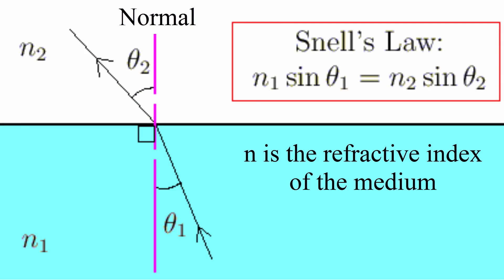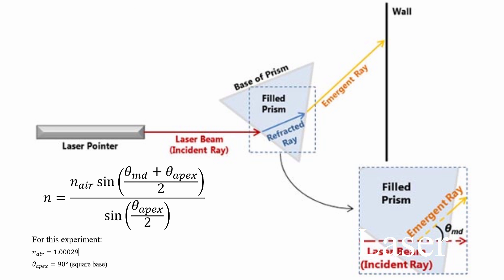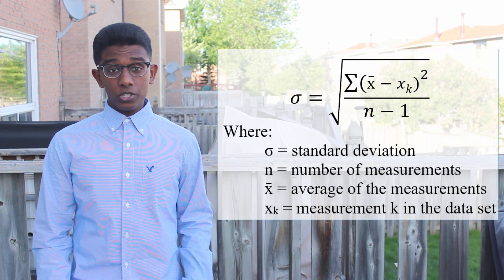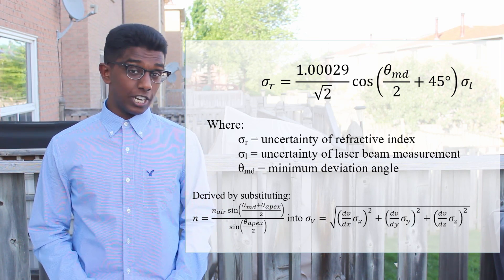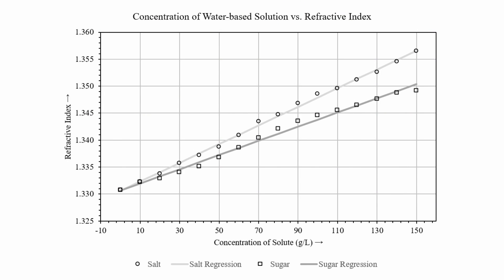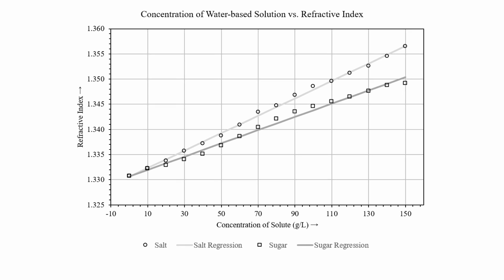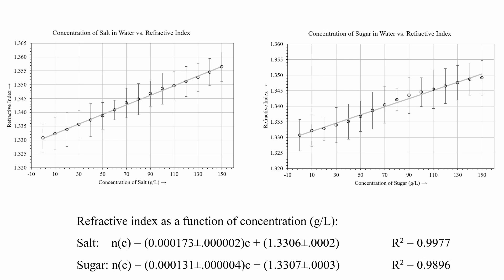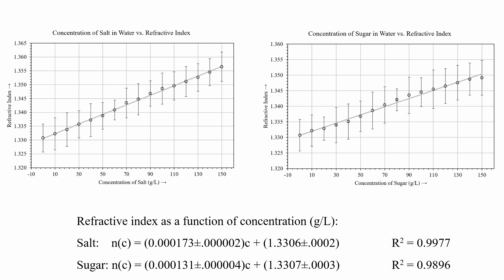Concentration of Solution vs. Refractive Index Experiment - Nicholas Vadivelu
If you enjoyed this video, be sure to vote for it here (video #8) Thank you for your help!